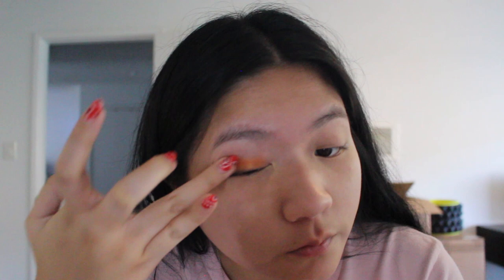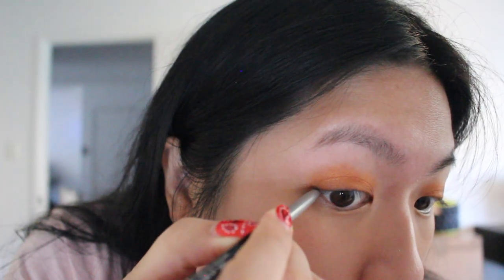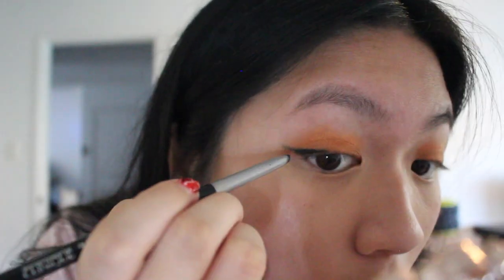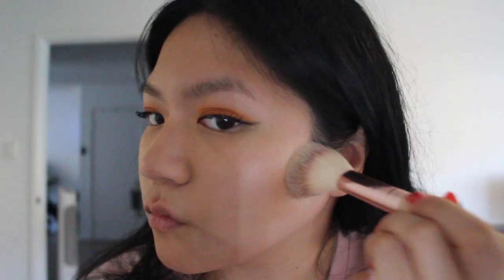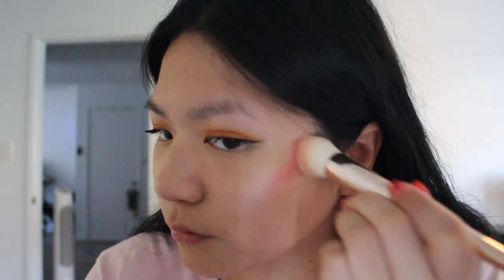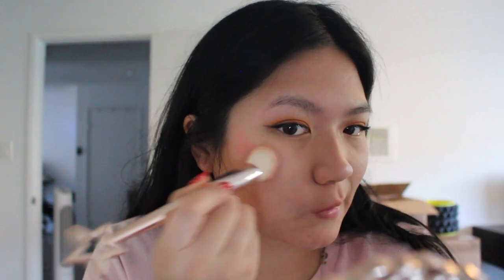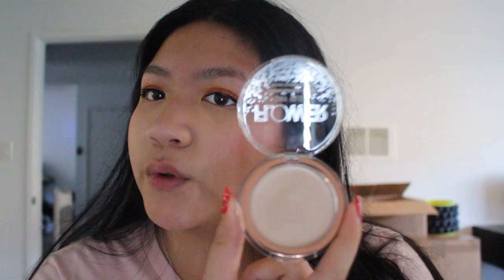FACE OF NOTHING NEW